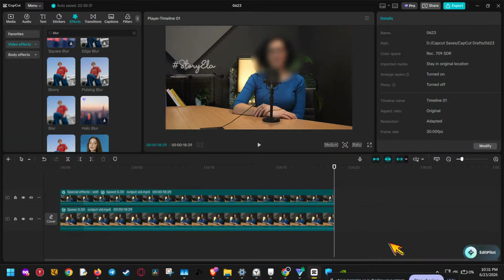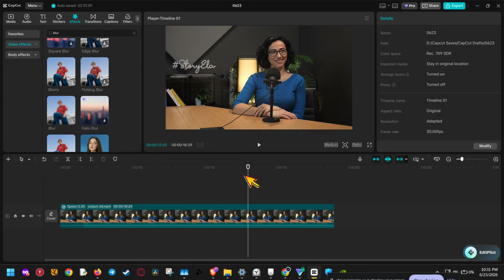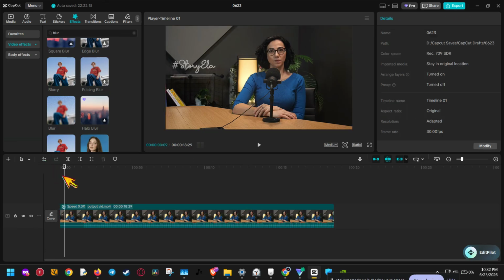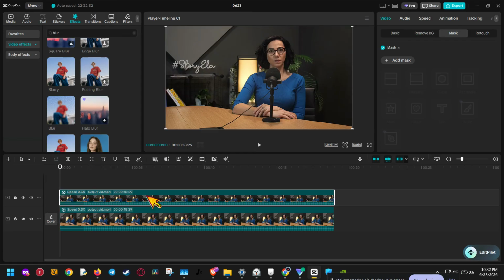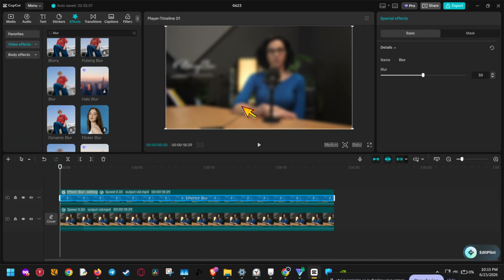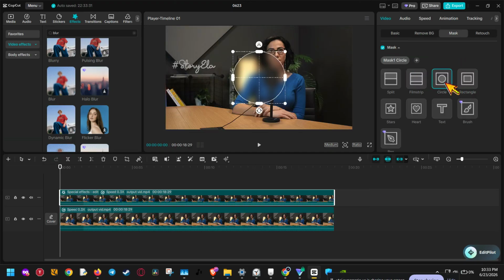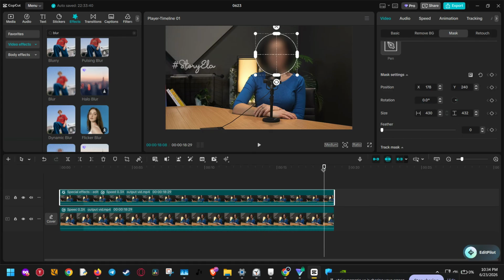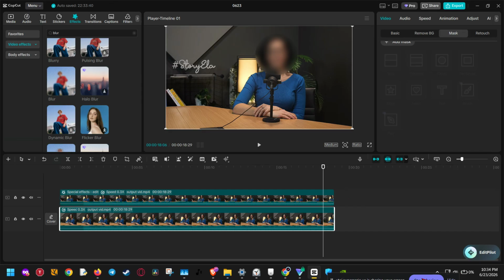How To Blur Face On Video In CapCut (Easy Guide)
Learn how to blur a face on video in CapCut using a duplicated layer, blur effect, circle mask, and keyframes for moving faces.
This easy tutorial is perfect for privacy edits, anonymous videos, and clean CapCut masking workflows.

🕚Timestamps:
0:00 Intro
0:24 Duplicate The Layer
0:57 Apply The Blur Effect
1:29 Add The Circle Mask
2:02 Use Keyframes For Moving Faces
2:35 Final Review And Outro

✍️What You'll Learn In This Video:
• How To Duplicate A Video Layer In CapCut
• How To Apply The Blur Effect In CapCut
• How To Use The Circle Mask To Hide A Face
• How To Adjust Blur Intensity For Privacy Edits
• How To Add Keyframes For Moving Face Tracking
• How To Make Face Blur Look Clean And Professional

💡Pro Tips:
• Keep The Top Clip Perfectly Aligned With The Original For Smooth Playback
• Use A Stronger Blur If The Face Is Close To The Camera
• Add More Keyframes If The Subject Moves Often In The Frame
• Zoom In While Masking To Make The Circle Fit More Precisely
• Preview The Entire Clip Before Exporting To Catch Any Gaps